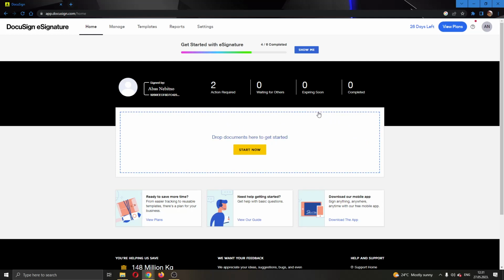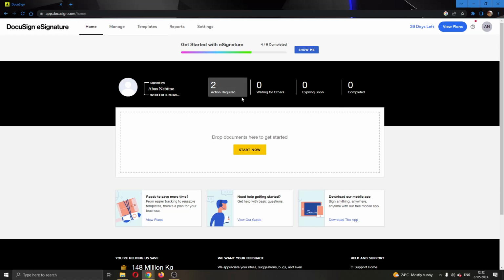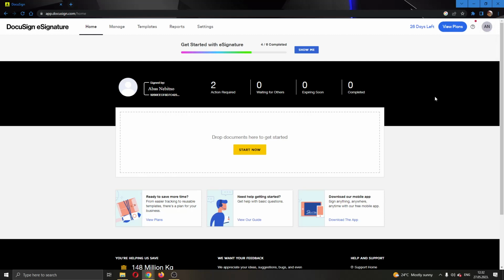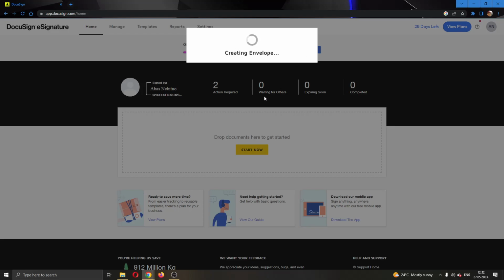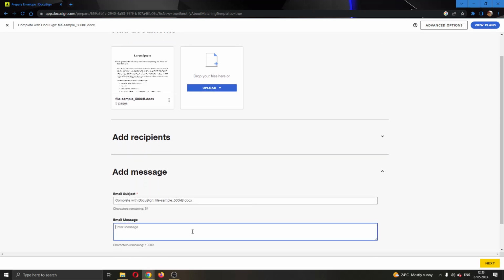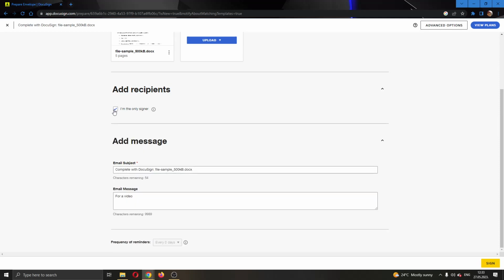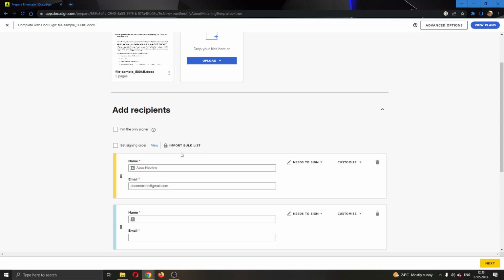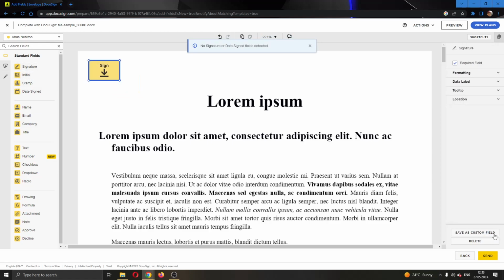How To Add Recipients DocuSign Tutorial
Today we talk about add recipients docusign,how to use docusign,how to send a document with docusign,docusign tutorial,how to send docusign